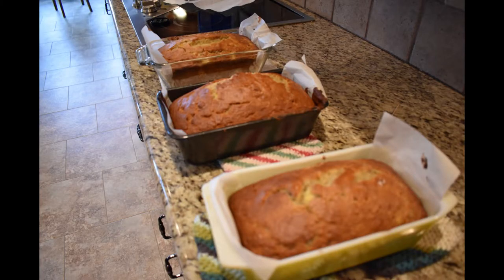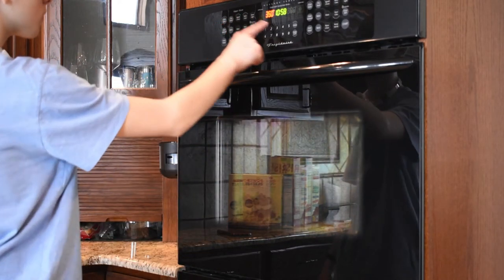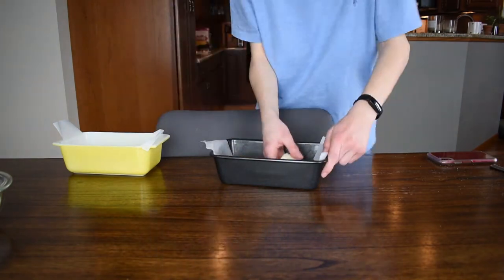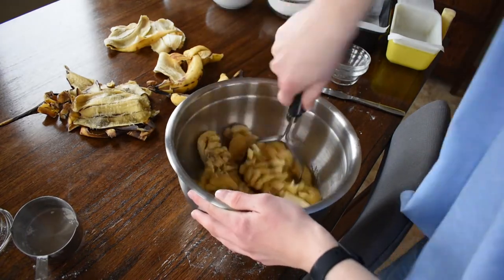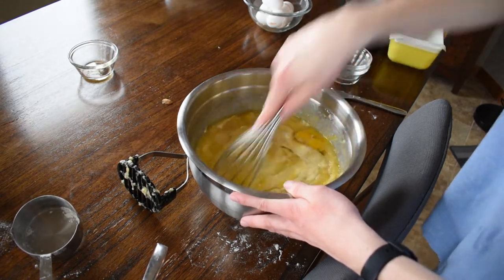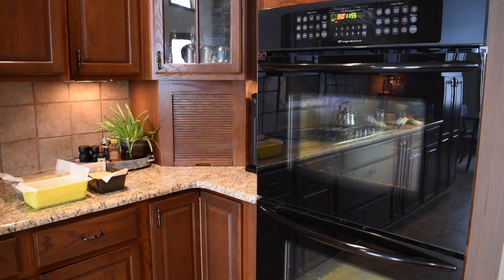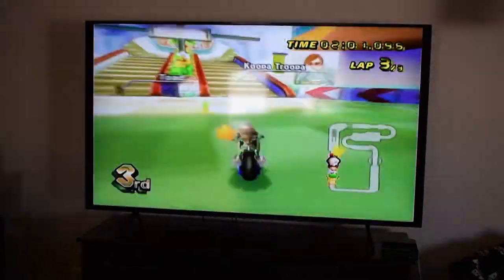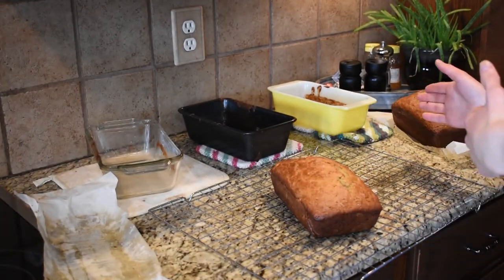Making "The Classic Banana Bread"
I made banan bread. 8/10